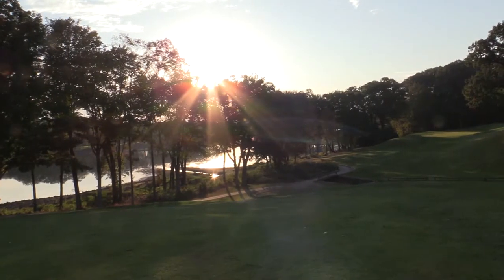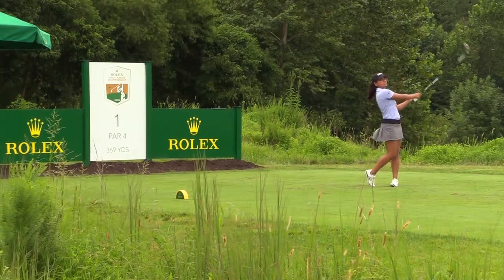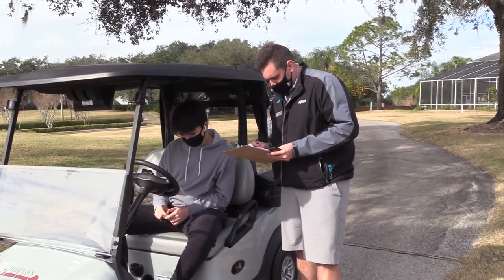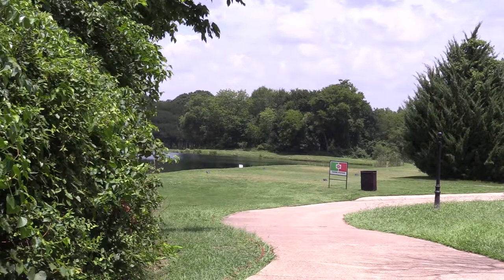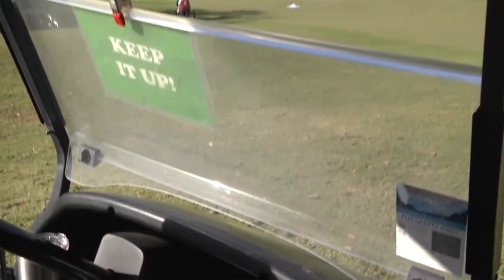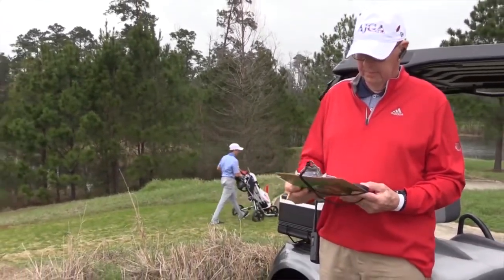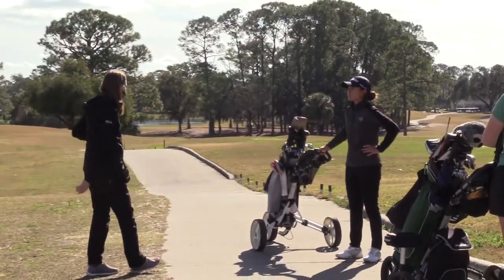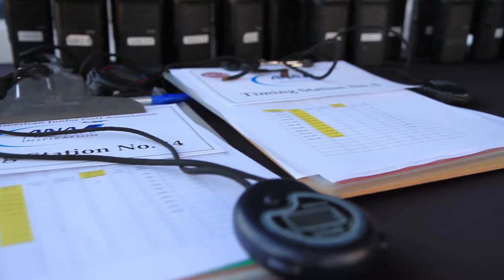Industry Leading Pace of Play for the AJGA - Time Par and Red Cards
The AJGA leads the golf industry with its pace of play policy. Learn how time par is set as well as the red card / green card system.